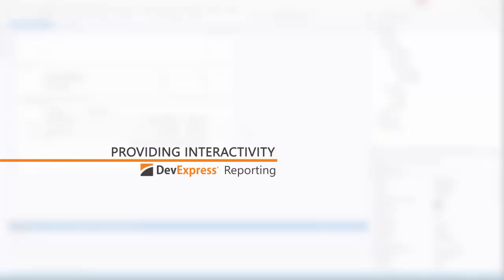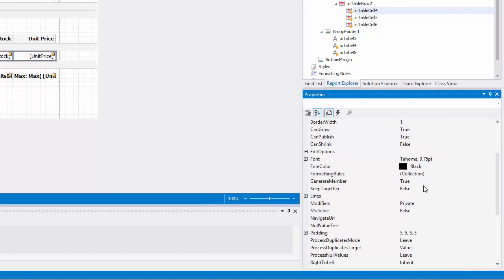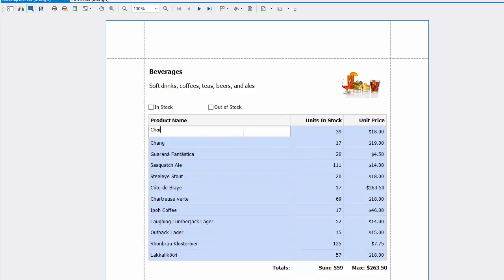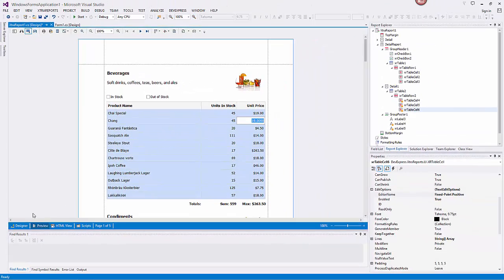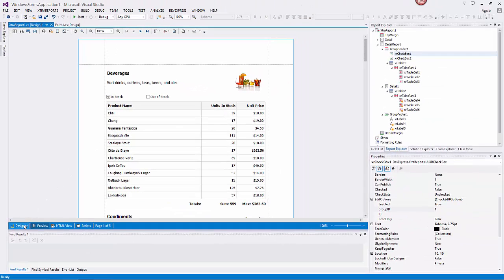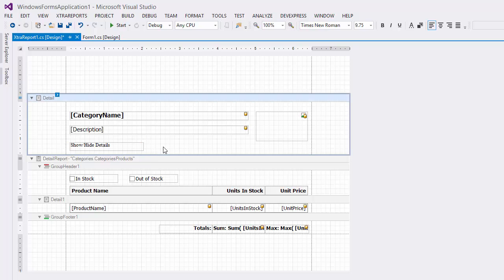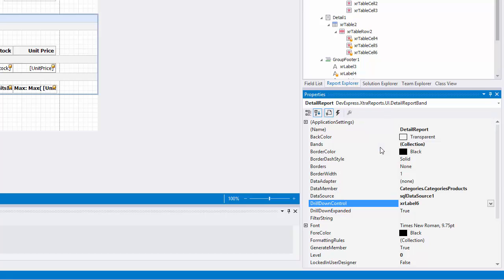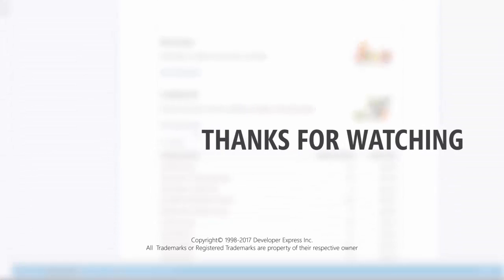Reporting: Interactivity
Learn how to enable content editing in Print Preview for a devexpress report and provide the drill-down functionality to allow users to collapse and expand the document sections.